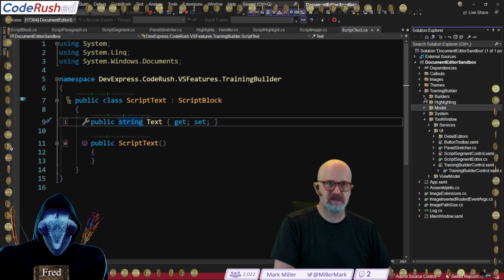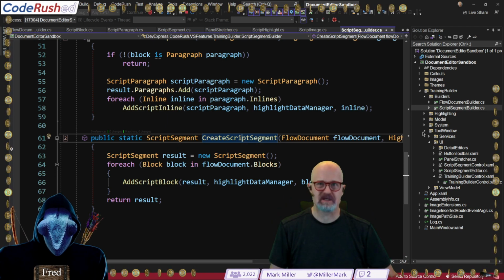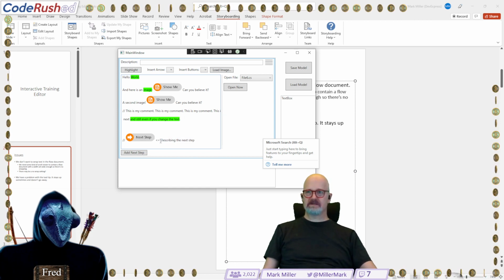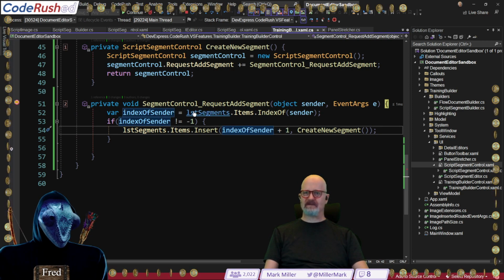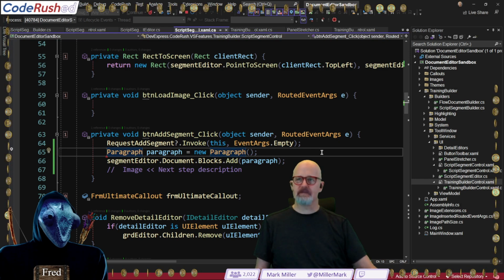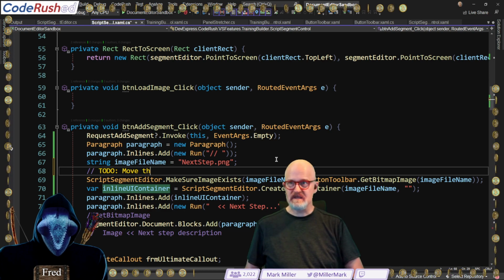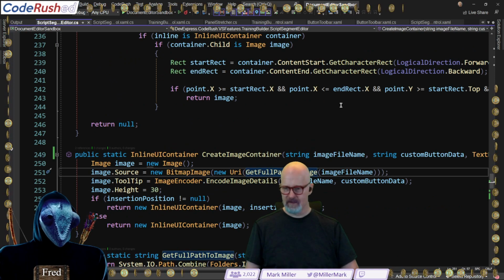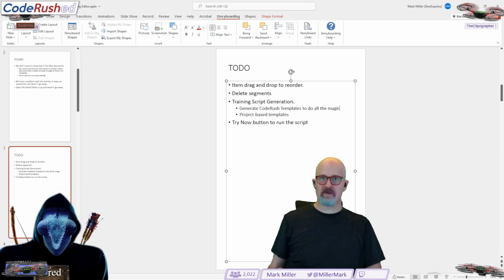e619 - Interactive Training Spike in WPF & in C#, part 2